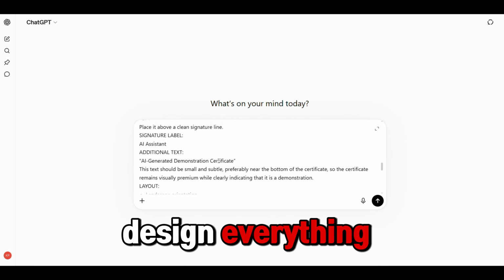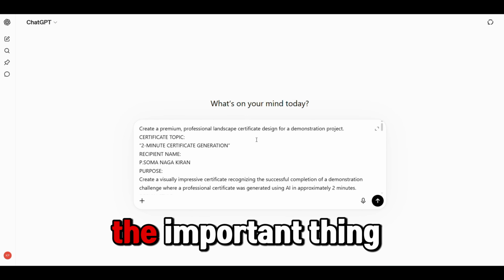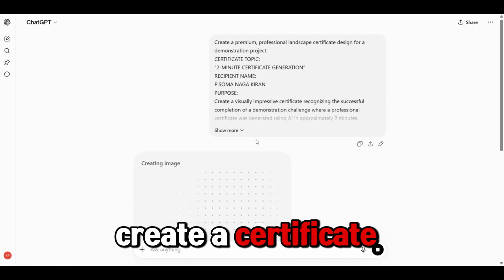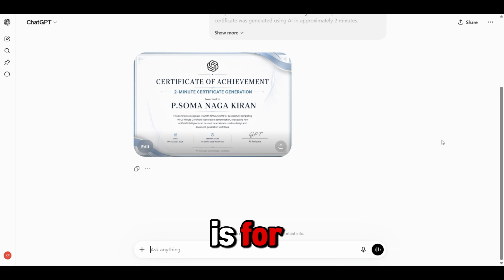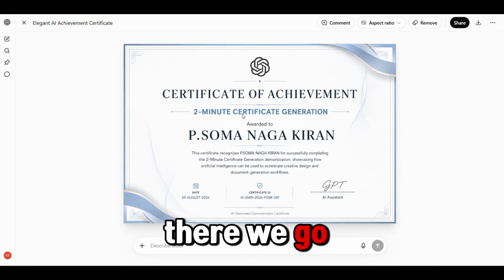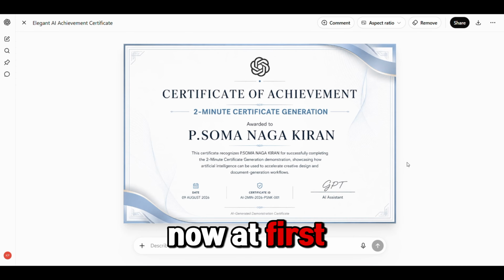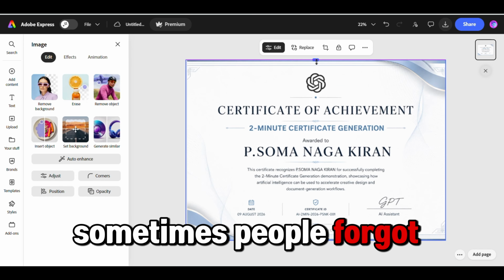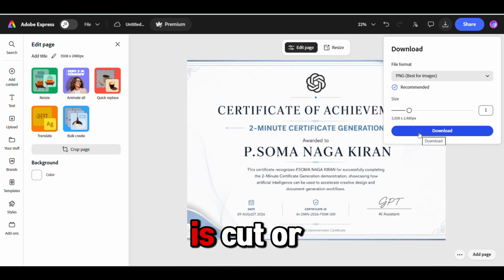I Made a Professional Certificate in 2 Minutes Using ChatGPT & Adobe Express!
In this video, I test a simple AI workflow to create a professional-looking certificate using ChatGPT + Adobe Express.

I start by giving ChatGPT a detailed prompt to generate the certificate design. Then, I take the generated certificate into Adobe Express, set the actual certificate dimensions, adjust the layout, check the template, and make the final improvements.

The goal is simple:

⏱️ Can we create a professional certificate in approximately 2 minutes using AI?

In this video, you'll see the complete process from AI generation → Adobe Express → size adjustment → final certificate.

⚠️ Important: This is an AI-generated demonstration certificate and is not an official OpenAI-issued certificate or accreditation.

⏱️ TIMESTAMPS

00:00 – Introduction
00:23 – What we're going to create
00:38 – Starting the certificate generation
01:12 – ChatGPT certificate generation
01:30 – Reviewing the AI-generated certificate
02:05 – Moving the certificate into Adobe Express
02:23 – Setting the certificate size
02:44 – Adjusting the design and layout
02:56 – Checking the certificate template
03:22 – Making final adjustments
03:44 – Reviewing the certificate
03:58 – Final design
04:22 – Final result & conclusion

🤖 THE CHATGPT PROMPT

You can copy the exact prompt I used below:
Create a premium, professional landscape certificate design for a demonstration project.

CERTIFICATE TOPIC:
“2-MINUTE CERTIFICATE GENERATION”

RECIPIENT NAME:
P.SOMA NAGA KIRAN

PURPOSE:
Create a visually impressive certificate recognizing the successful completion of a demonstration challenge where a professional certificate was generated using AI in approximately 2 minutes.

DESIGN STYLE:

- Modern, premium, elegant corporate certificate
- Very clean and minimal layout
- Professional technology/AI aesthetic
- Light color palette
- White or very light ivory background
- Subtle light blue, soft gray, and very light silver accents
- Thin elegant border
- Lots of clean whitespace
- Sophisticated typography
- Balanced spacing and alignment
- High-end professional certificate appearance
- Avoid dark backgrounds and overly bright colors
- No clutter
- No unnecessary decorative elements

LOGO:
Place a clean GPT/OpenAI-style logo at the top center or upper-left area.
Use the logo as a visual AI-themed element, not as an indication that this is an officially issued OpenAI certificate.

MAIN HEADING:
CERTIFICATE OF ACHIEVEMENT

SUBHEADING:
2-MINUTE CERTIFICATE GENERATION

RECIPIENT:
Awarded to

P.SOMA NAGA KIRAN

BODY TEXT:
“This certificate recognizes P.SOMA NAGA KIRAN for successfully completing the 2-Minute Certificate Generation demonstration, showcasing how artificial intelligence can be used to accelerate creative design and document-generation workflows.”

DATE:
09 AUGUST 2026

CERTIFICATE ID:
AI-2MIN-2026-PSNK-001

SIGNATURE:
Create a small, elegant handwritten-style signature reading:
“GPT”
Place it above a clean signature line.

SIGNATURE LABEL:
AI Assistant

ADDITIONAL TEXT:
“AI-Generated Demonstration Certificate”

This text should be small and subtle, preferably near the bottom of the certificate, so the certificate remains visually premium while clearly indicating that it is a demonstration.

LAYOUT:

- Landscape orientation
- Wide certificate proportions
- Main heading prominently centered
- Recipient name should be the largest text after the main heading
- Topic should be visually prominent
- Body text centered and easy to read
- Date and certificate ID placed neatly near the bottom
- Signature positioned in the lower-right section
- Keep every element perfectly aligned
- Maintain generous margins
- Make the design print-ready and suitable for a professional certificate

TYPOGRAPHY:
Use an elegant serif font for the main heading and a modern clean sans-serif font for supporting text.
Use refined typography hierarchy with excellent readability.
Do not use excessive font styles.

QUALITY:
Create a high-resolution, sharp, polished certificate design with professional spacing, crisp text, realistic print-ready appearance, and no spelling mistakes.

IMPORTANT:
Do not add random names, random logos, fake accreditation, university names, government seals, official OpenAI certification claims, or unnecessary information.
The final design should look like a premium AI-generated demonstration certificate.